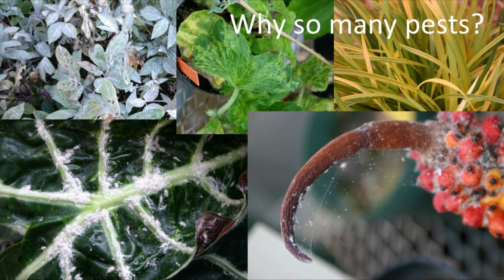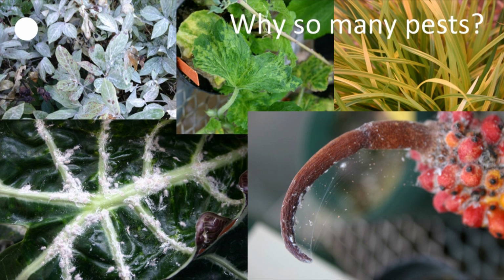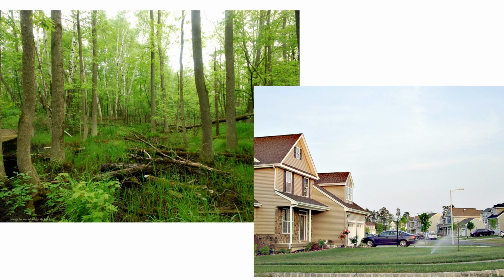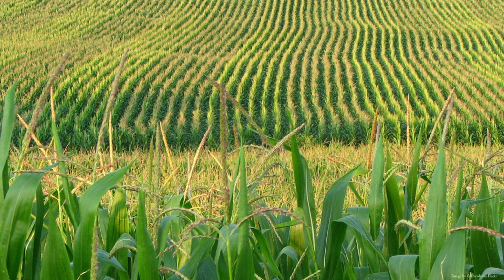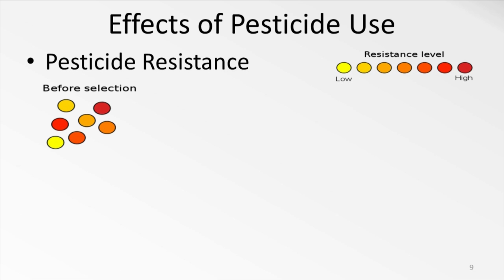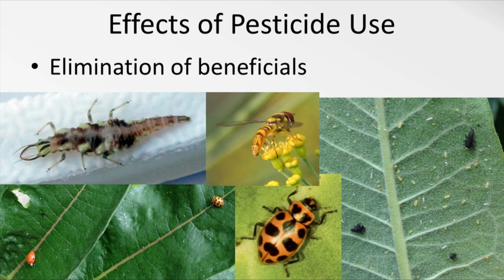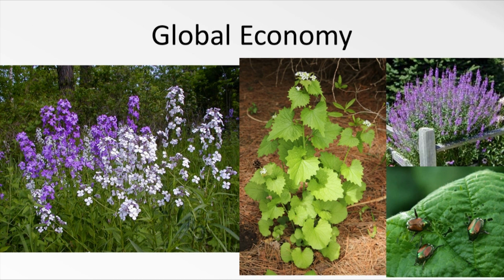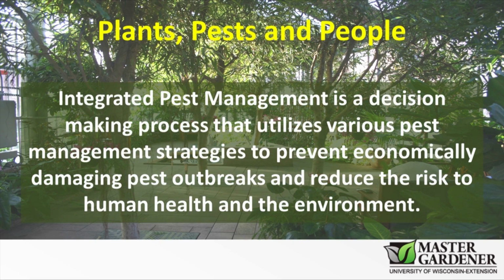IPM Introduction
[MT]